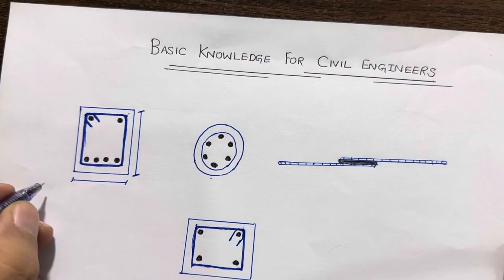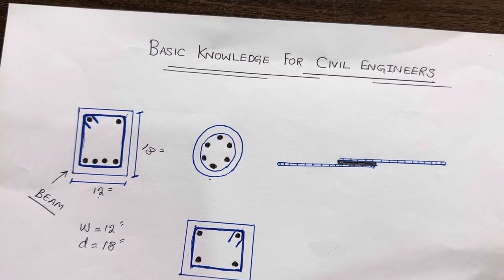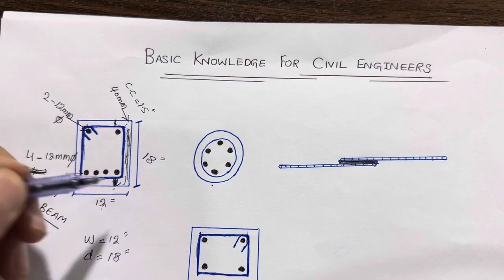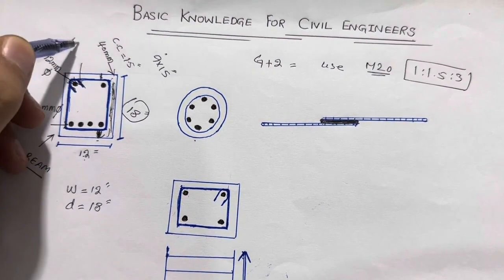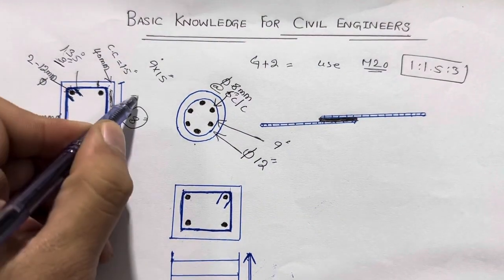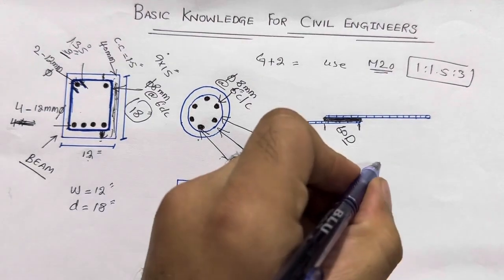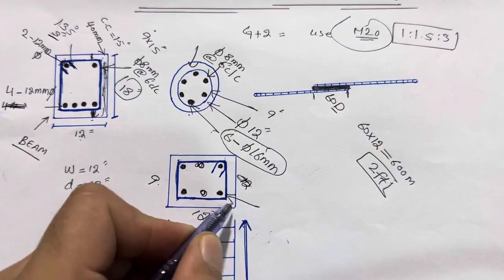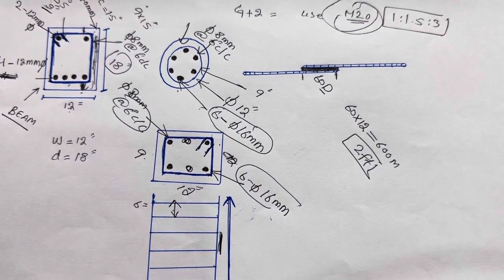4 Basic Knowledge about Steel Structure design